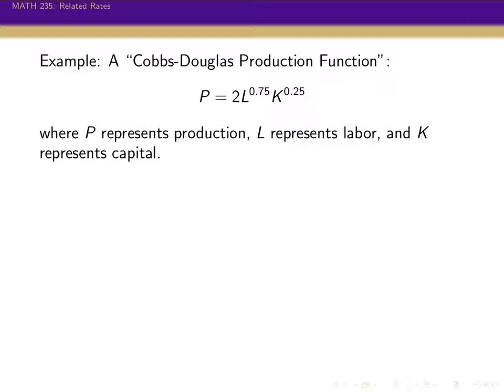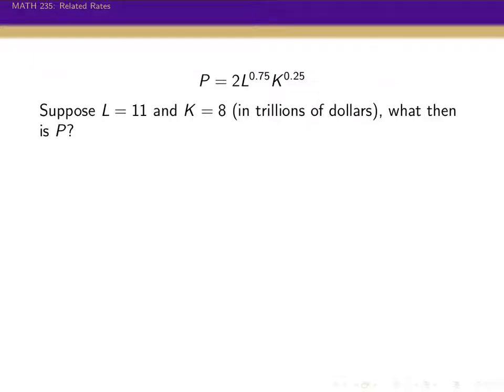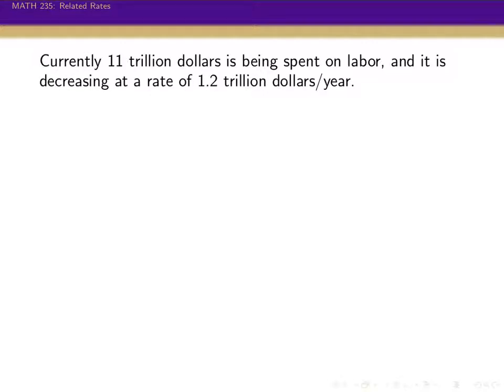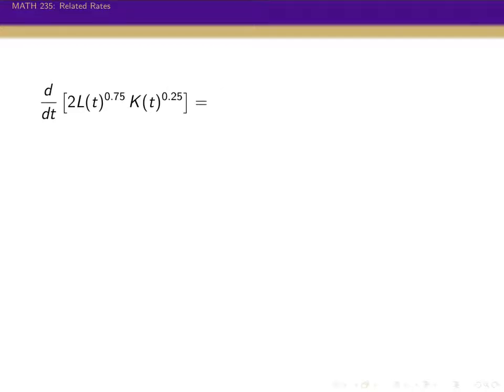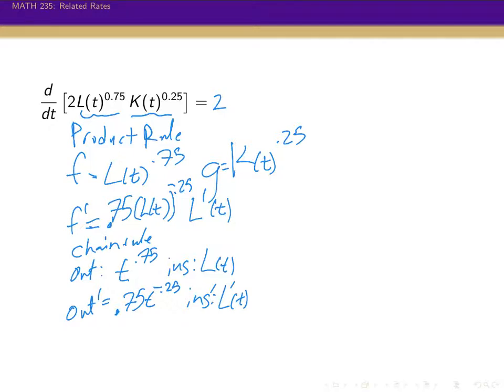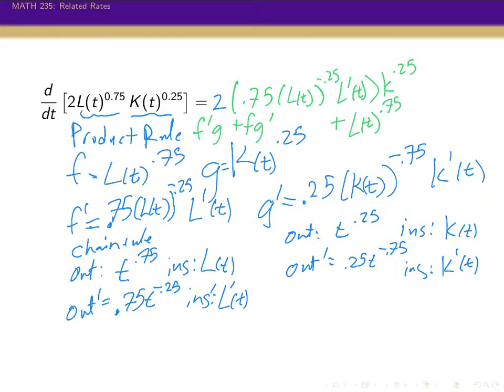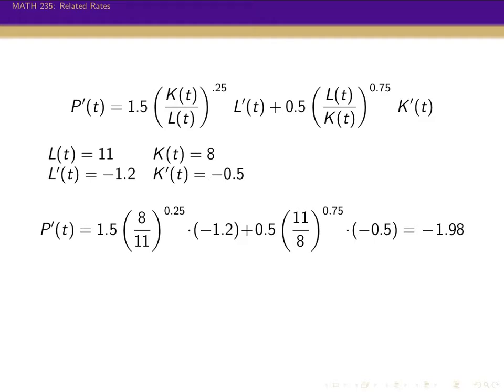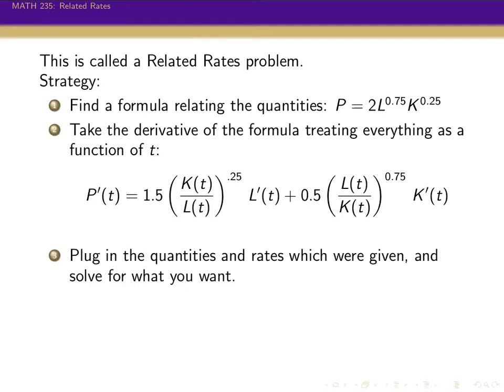MATH 235, Video 15: Related Rates